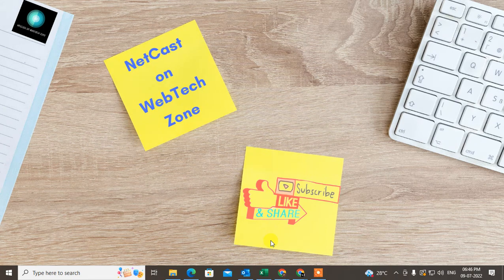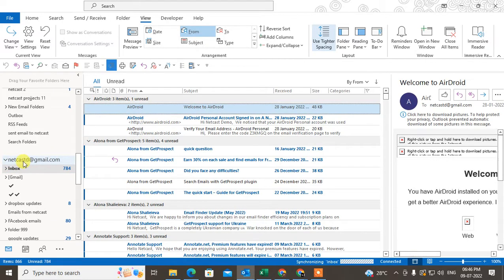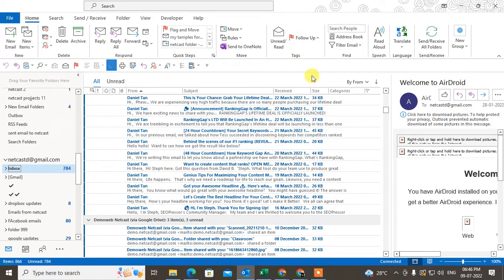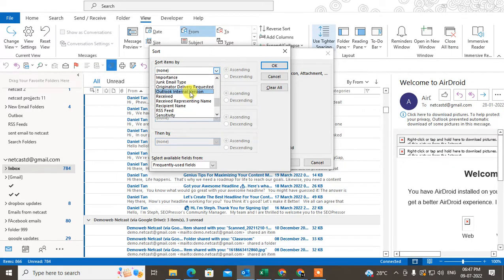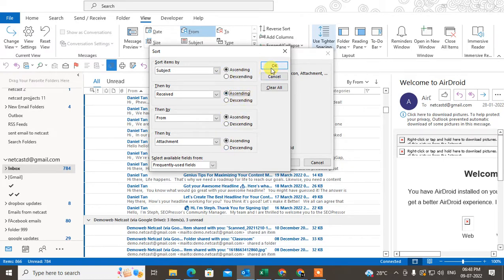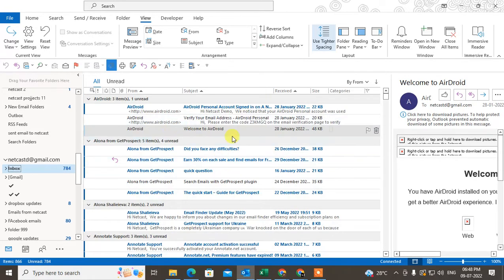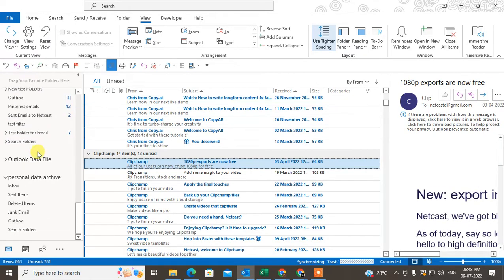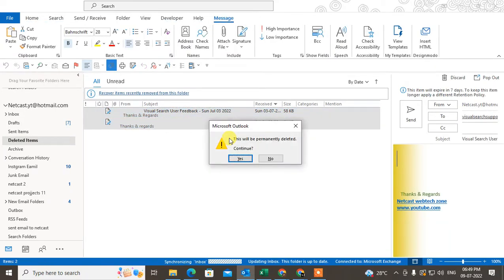How to Remove Duplicate Emails in Outlook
How you can Remove Duplicate Emails in Outlook. open outlook. got to column short by. and short by as per showed in video and you can view all same email under the one folder to select it and delete.